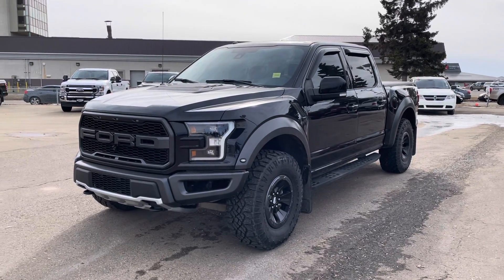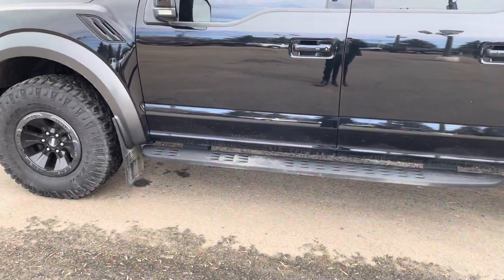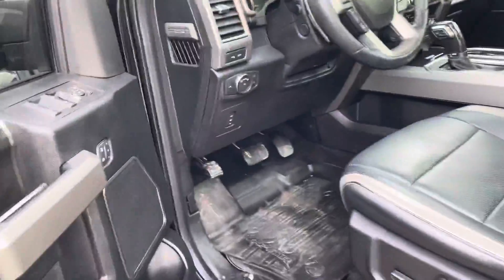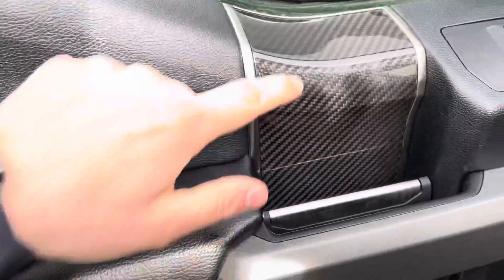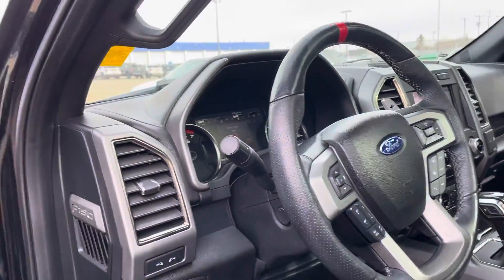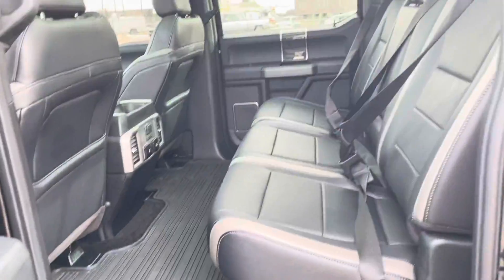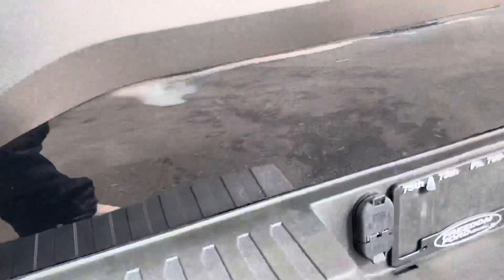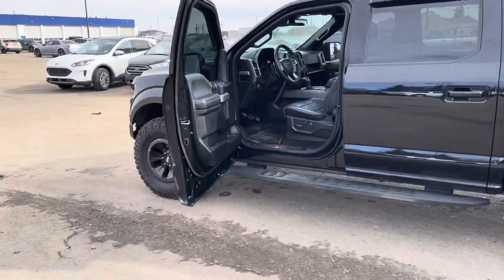2018 Ford F-150 Raptor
Freedom Ford